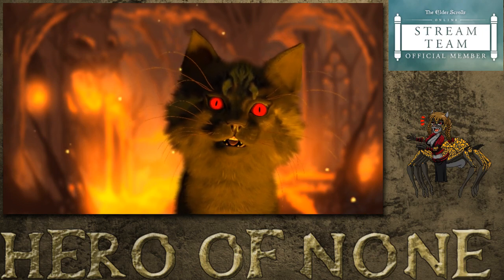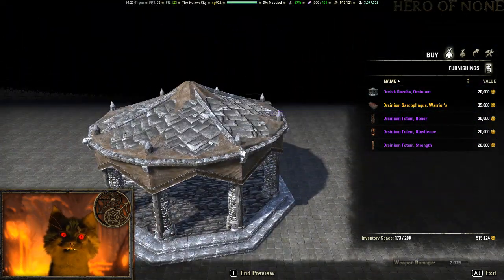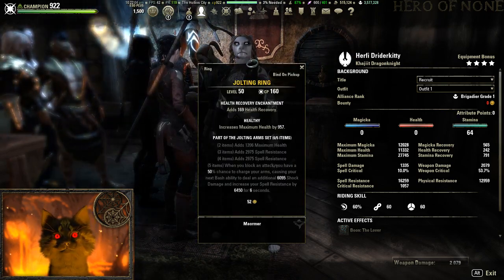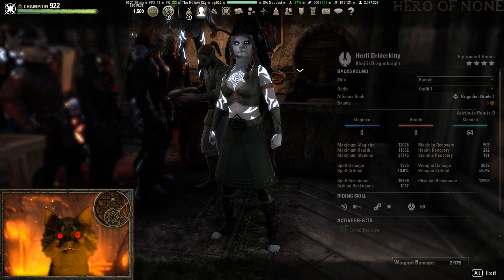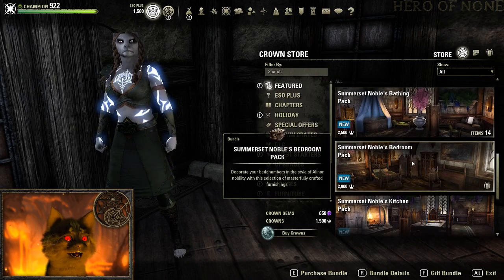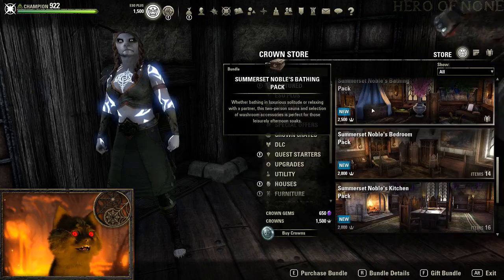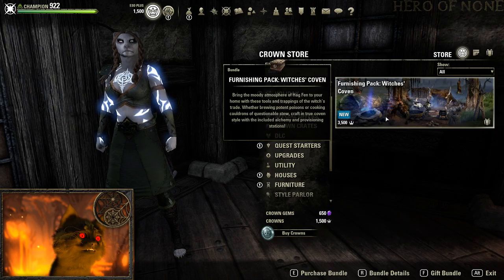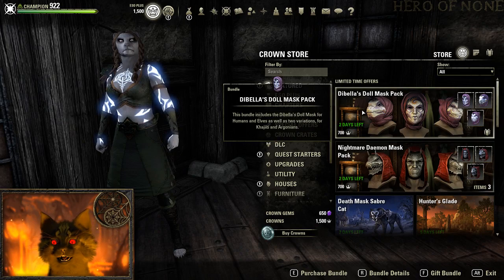Mundus Minute for 10/13/18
Mundus minute for 10/13/18 with luxury merchant, golden merchant, and crown store for 10/13/18 -- Watch live